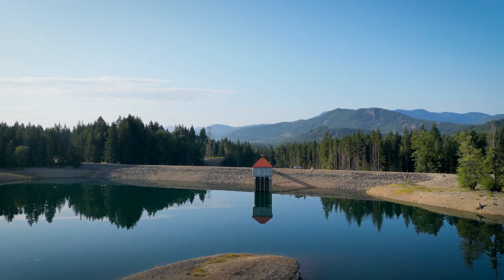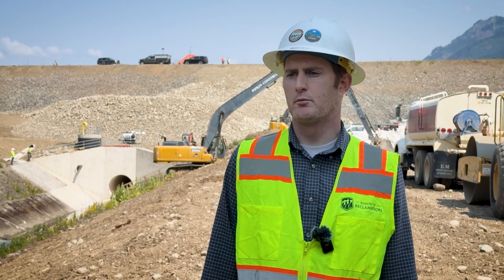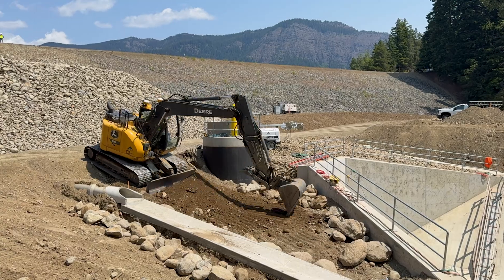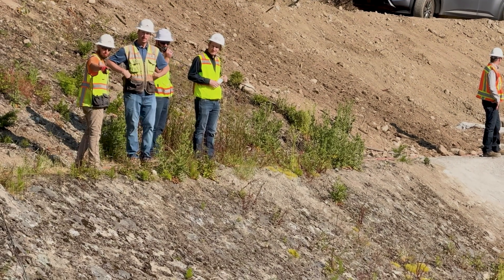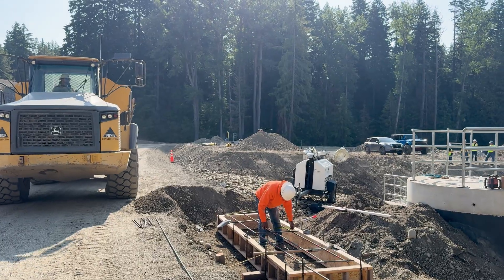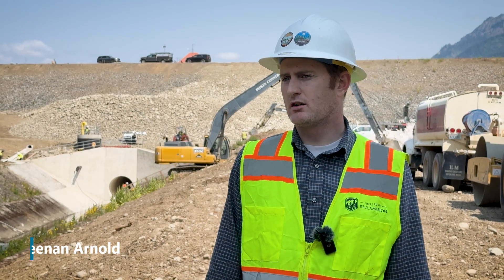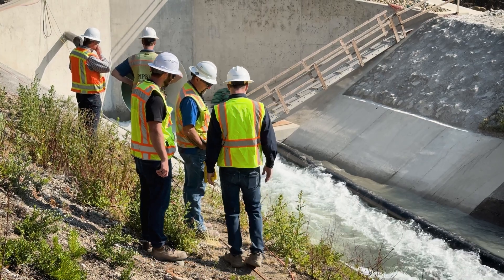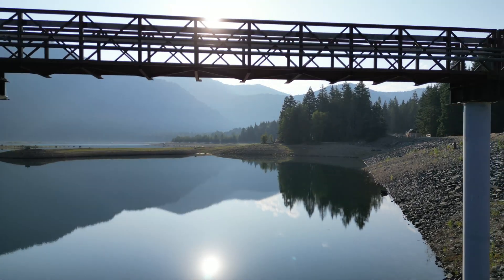Inside the Upgrade That Saved Kachess Dam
Kachess Dam's safety upgrade enhances community protection and infrastructure resilience.

After more than a century of service, Kachess Dam has undergone a vital safety upgrade—delivered on time and within budget. This video documents the collaboration between Reclamation and the contractors who worked through winter conditions and tight schedules to strengthen the dam’s long-term safety and resilience.

This project is about more than just infrastructure; it's about protecting communities, preserving critical resources, and upholding our unwavering commitment to public safety.